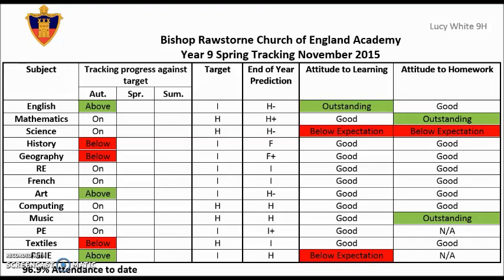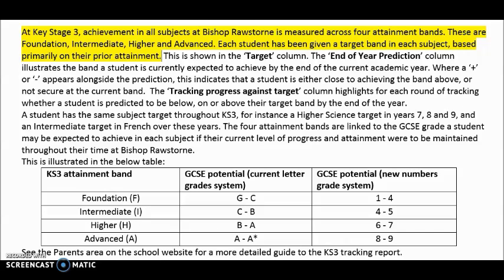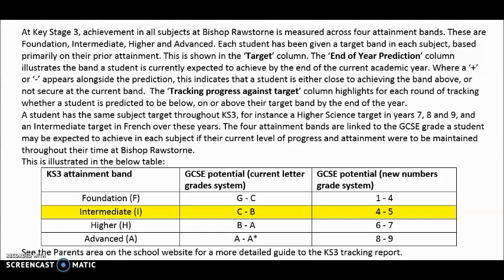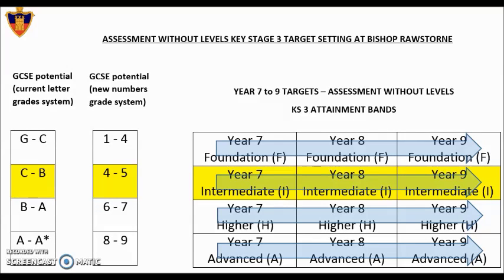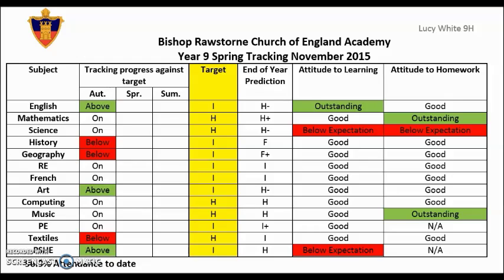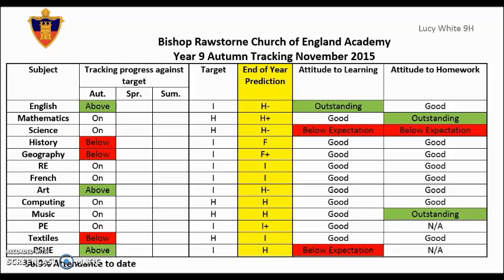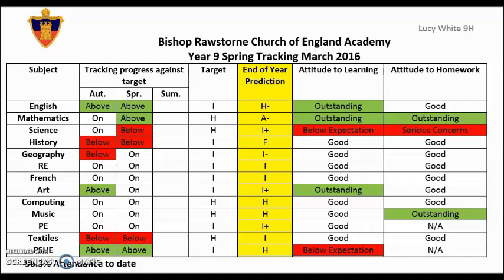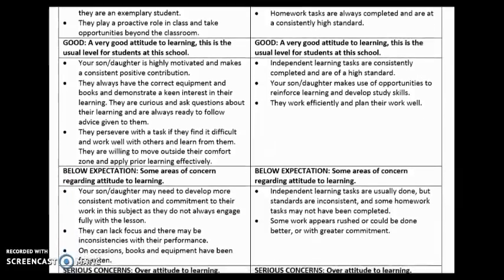KS3 Tracking Parents Guide Bishop Rawstorne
This is a guide for parents on interpreting Key Stage 3 Tracking Reports for students in Years 7 to 9.
It includes a brief explanation on the new GCSE 1-9 grading system, and how targets are set at Key Stage 3 using the new Assessment Without Levels Framework.